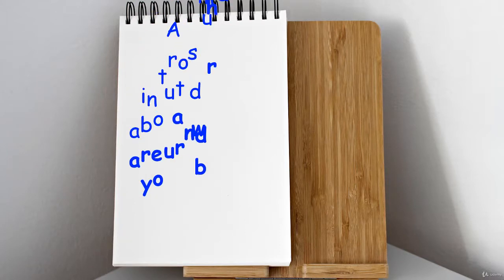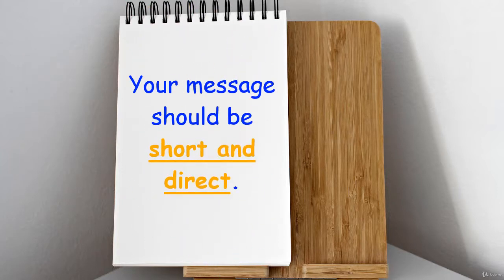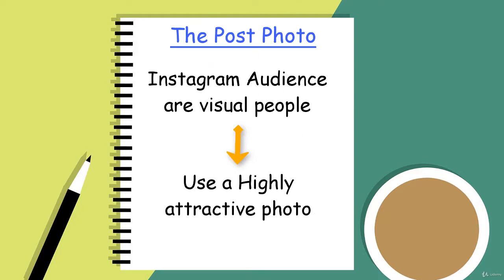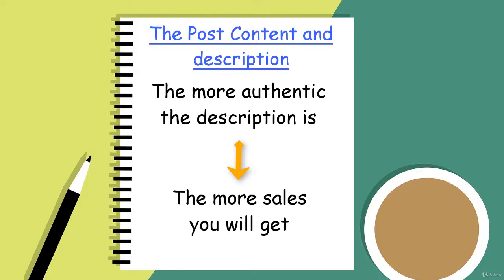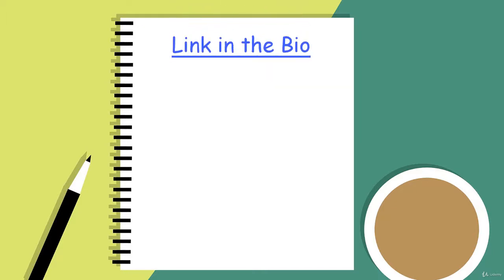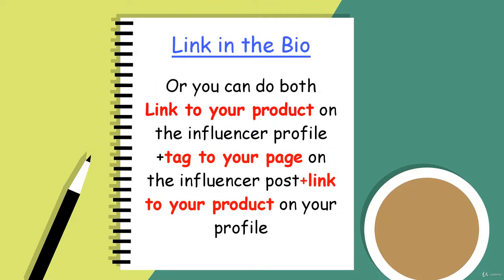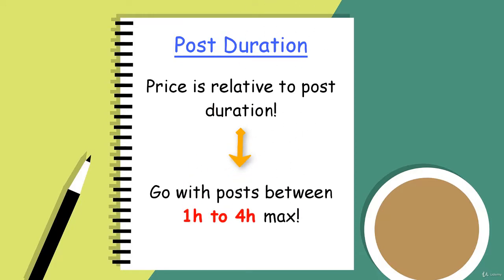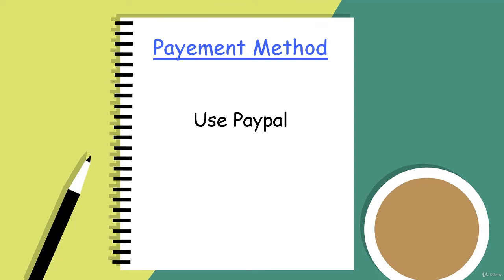How to contact an Instagram influencer!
How to boost your dropshipping store sales with Instagram?
Boost your dropshipping store sales by advertising via instagram. Enhance your dropshipping business with Instagram.